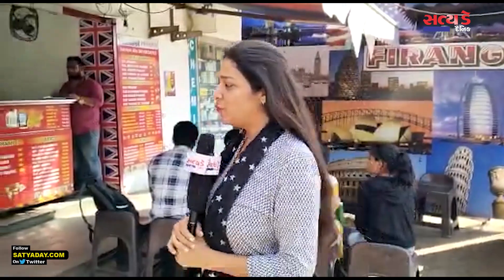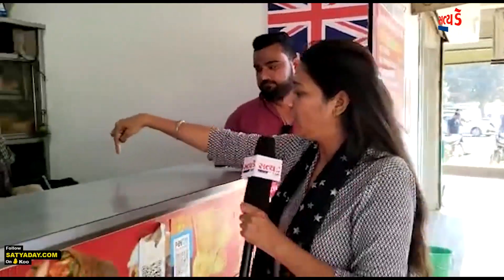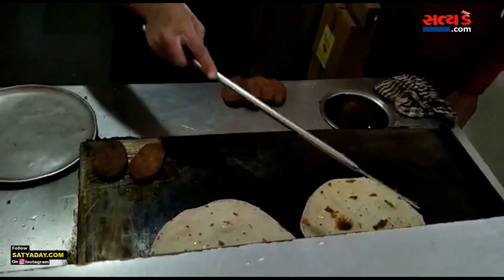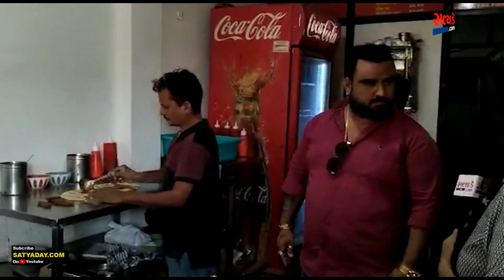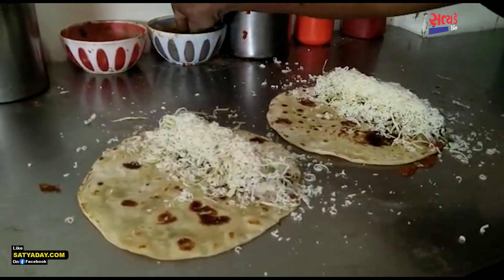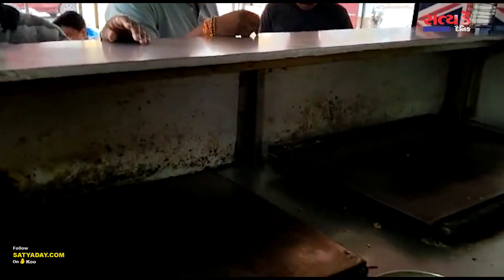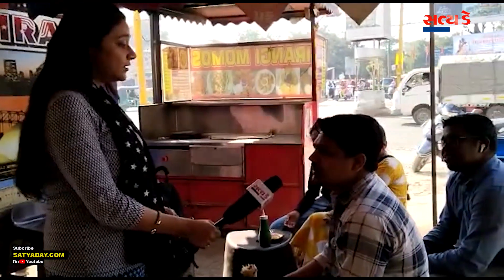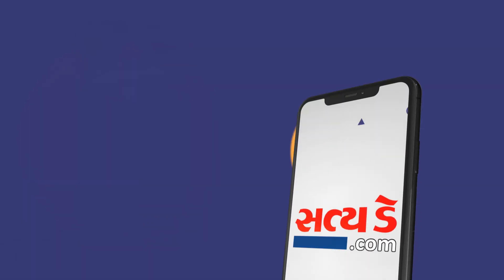ખાધી છે તમે કોઈ દિવસ ફિરંગી ફ્રેન્કી??? આ ફ્રેન્કી છે કઈક અલગ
સત્ય ન્યૂઝ ગુજરાત રાજ્ય ની Youtube ચેનલને સબસ્ક્રાઈબ કરો અને બેલ આઈકોન જરૂરથી દબાવો...જેથી દરેક મહત્વના વીડિયોની નોટિફિકેશન તમને મળતા રહેશે

Social Media A/Cs

GUJARAT'S NO.1 NEWS CHANNEL

First 24/7 Gujarati television news station operating from Ahmedabad, Gujarat, India. Known for its very bold, fast and for the people journalism in Gujarati. Its all said in its tag-line : "આઝાદી સમાચારોની"